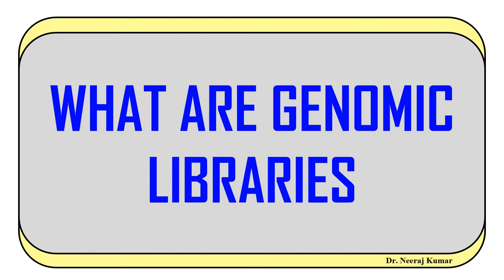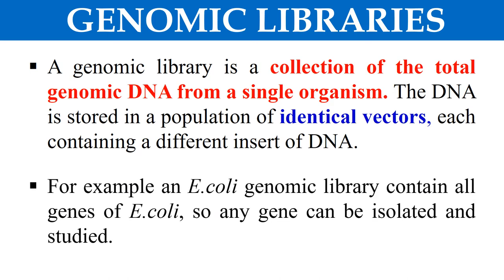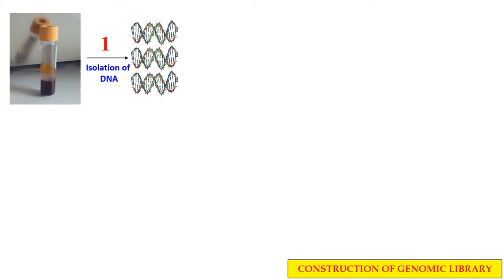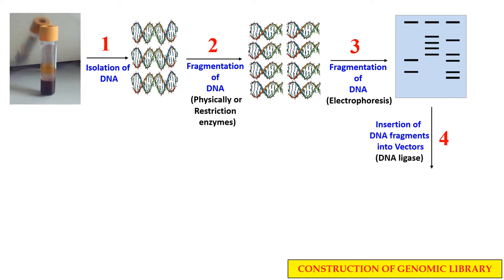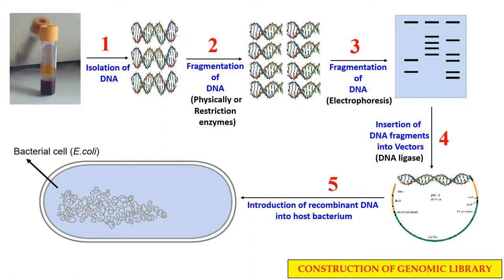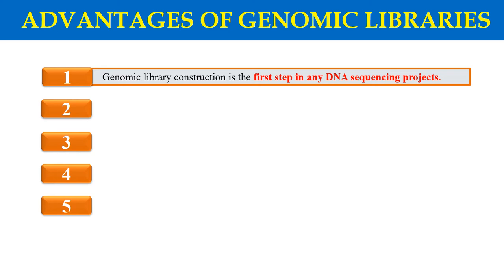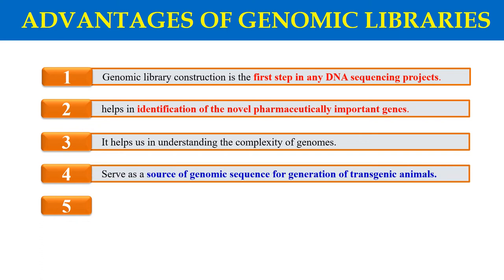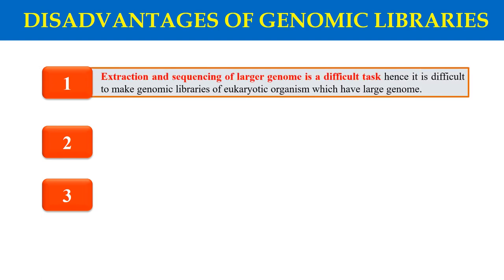What are genomic libraries and how they can be constructed ?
About Video:
In this video you will find about genomic libraries and their construction along with their advantages and disadvantages.